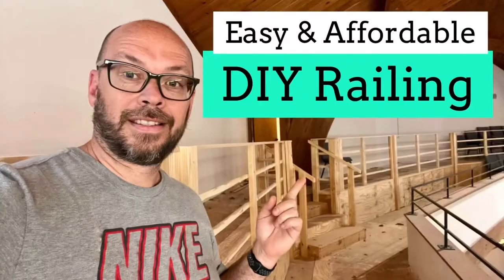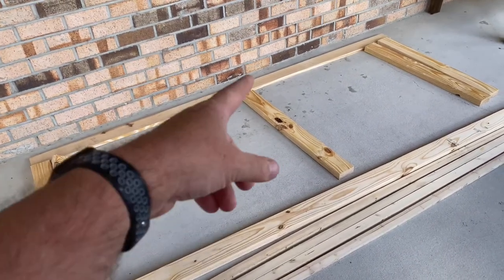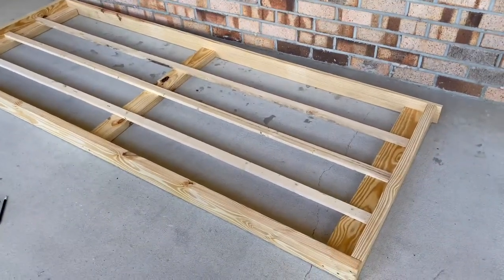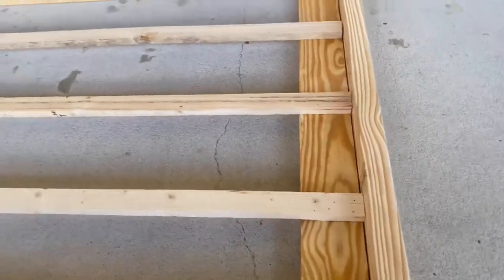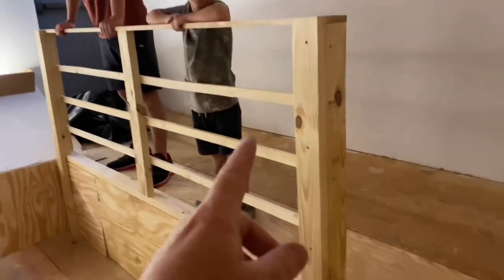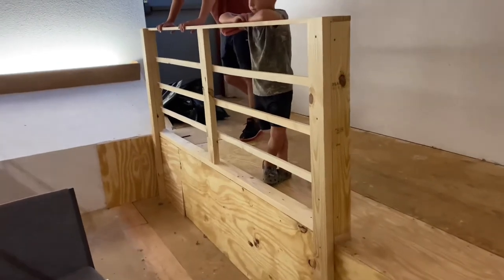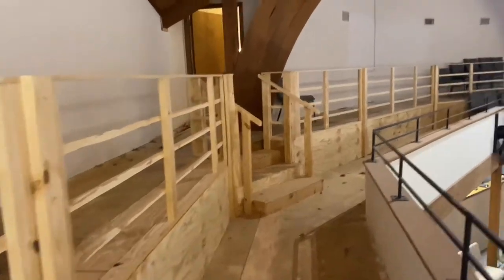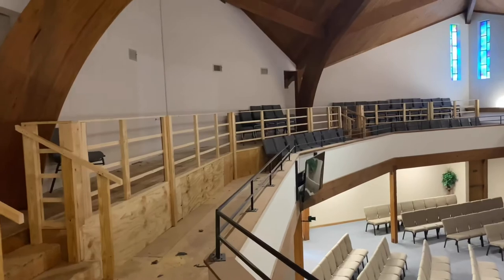DIY Railing On A Budget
Here’s an easy and inexpensive way to create your own railing of any size and keep the cost low. Our cost was $50 for an 8 foot section, however, lumber is very expensive currently. So hopefully it comes down when you decide to make yours. Paint it, stain it or leave it the way it is, this railing should last for years to come.